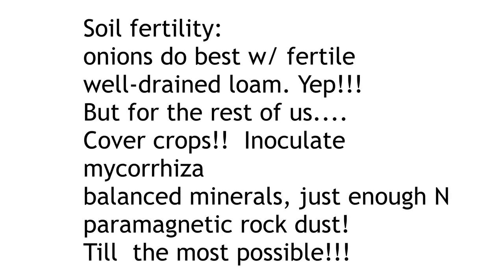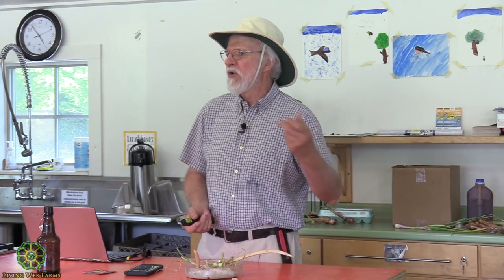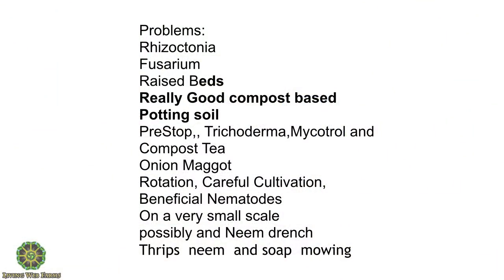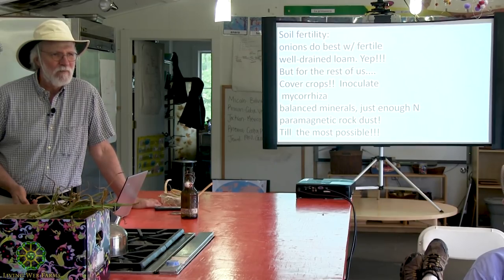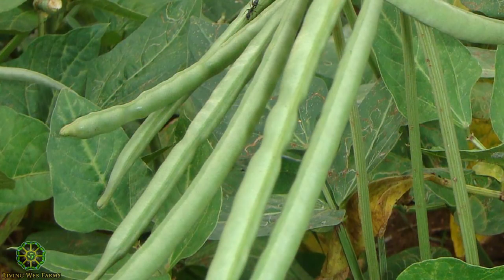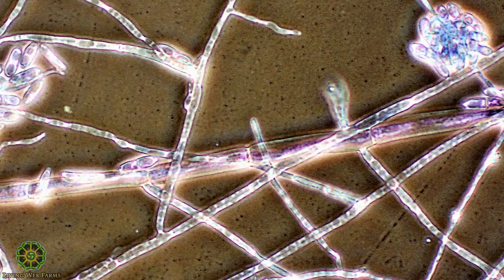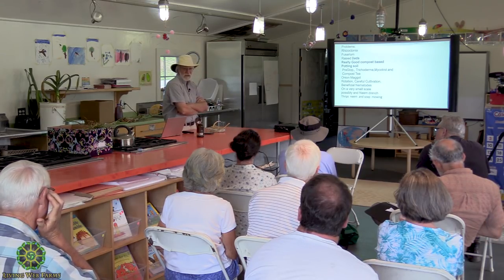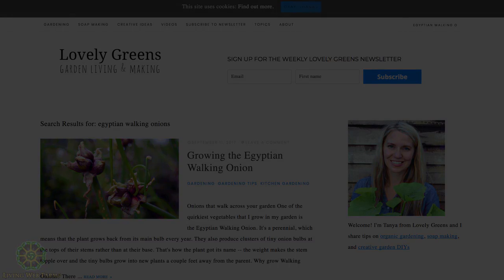Allium Production Part 4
Treasured for their culinary, and medicinal properties, allium crops such as garlic, onions, shallots, chives and leeks provide gratifying yields, when their needs are met. This class provides the tools and techniques required to achieve your allium production goals. Instructor Pat Battle teaches us about their genetics, soils and soil preparation, timing, seeds, as opposed to sets, seedling production, crop care, harvest, best storage varieties and preparation methods to ensure successful storage. Discover the diversity of perennial alliums such as bunching onions, walking onions, potato onions and perennial leeks. Pat will also touch on alliums' nutritional and culinary attributes and how to make the most of them in your kitchen. In part 4, we start by talking about soil fertility and ideal conditions for enhancing allium production.